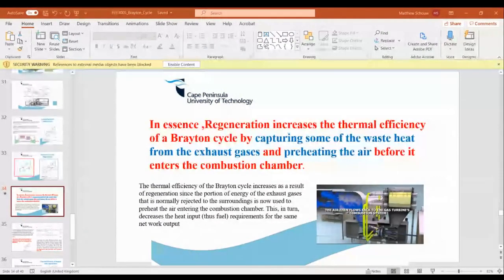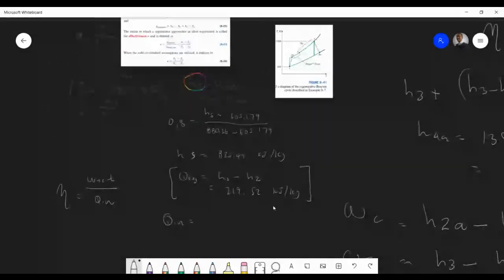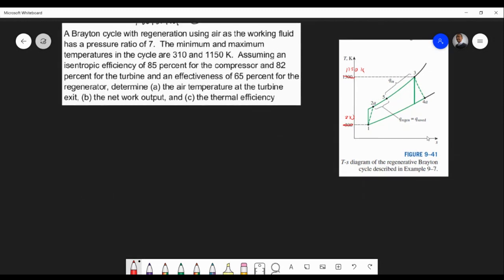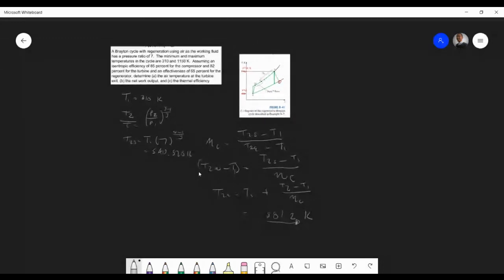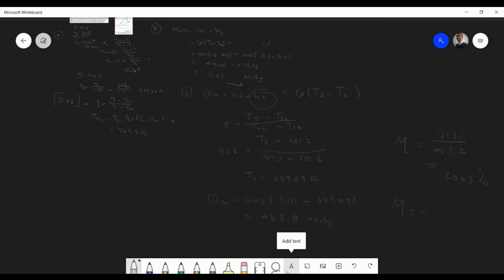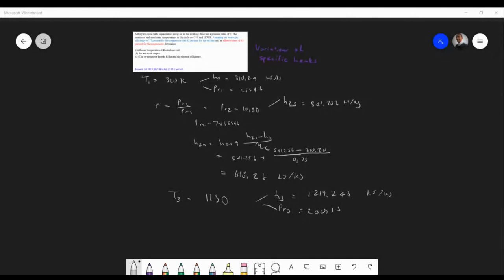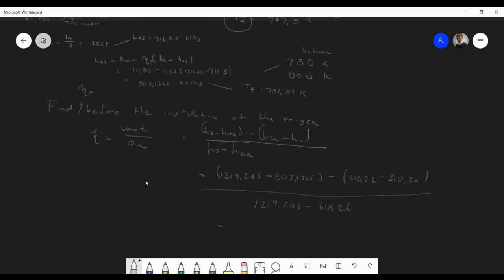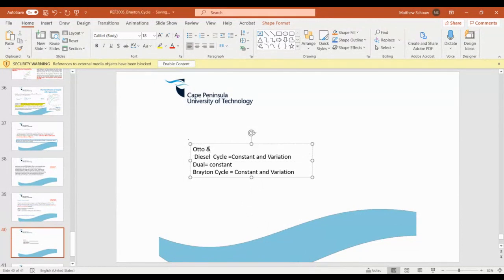2021 09 03 10 09 Chapter 1 3 Gas Turbines recording 3 282fce6e d4ae 5c1f 80a0 0637da2cd41e recordin